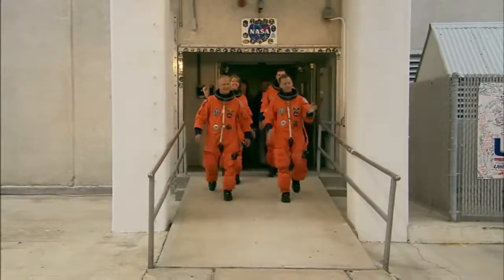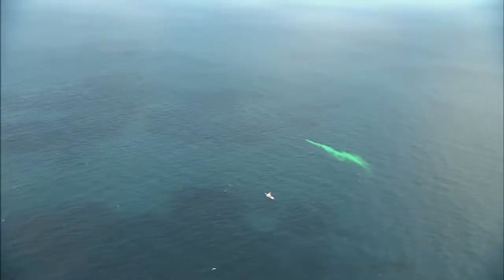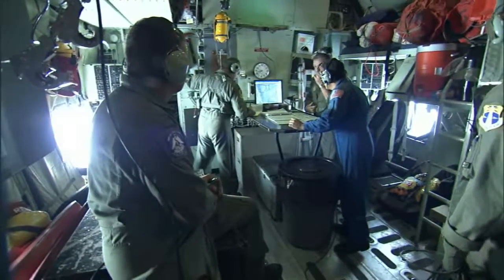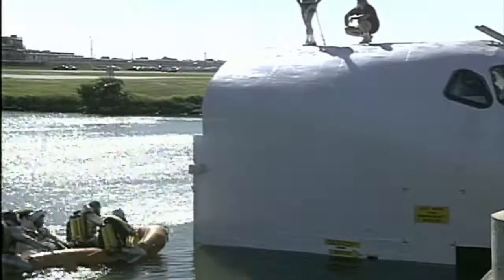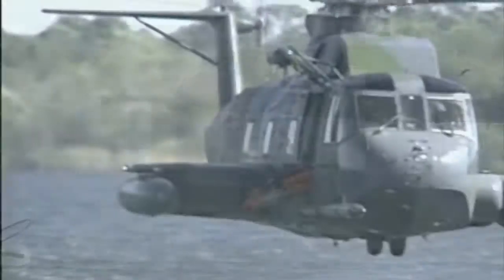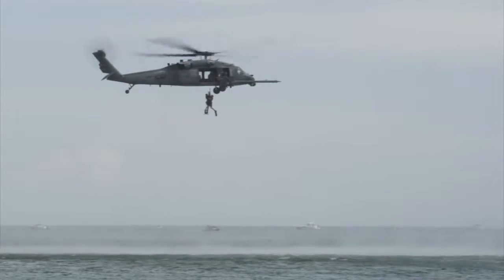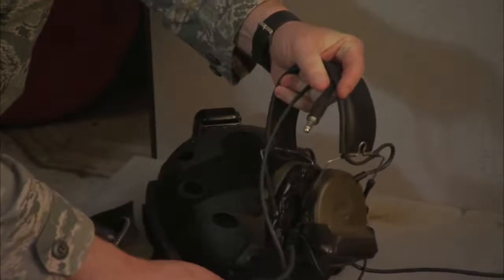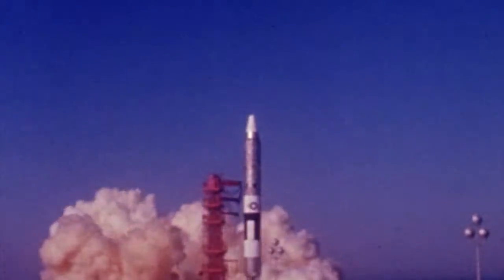Sentinels Stood Ready for Shuttle Flights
Specially trained Air Force rescue crews equipped with helicopters, long-range aircraft and life-saving gear were on hand throughout NASA's Space Shuttle Program to come to the aid of astronauts.